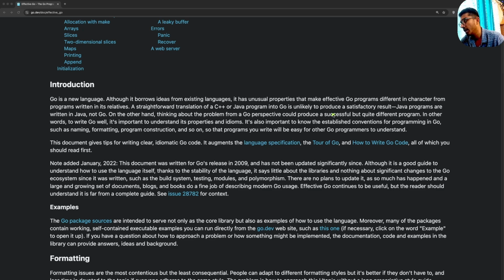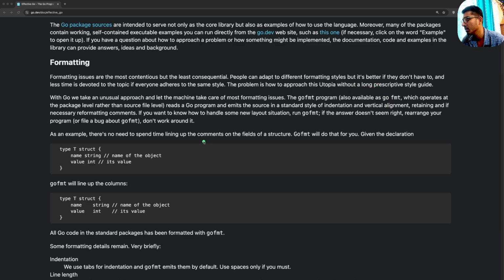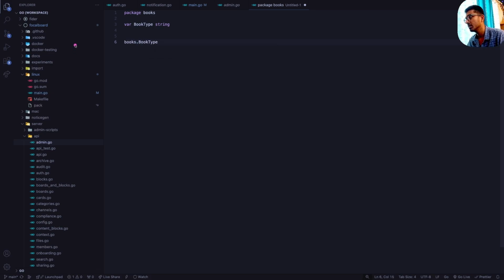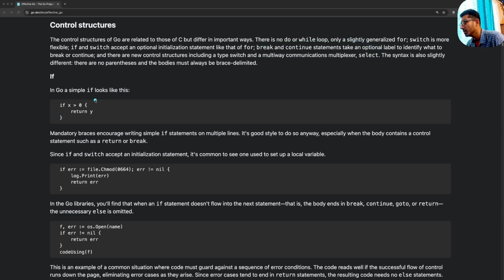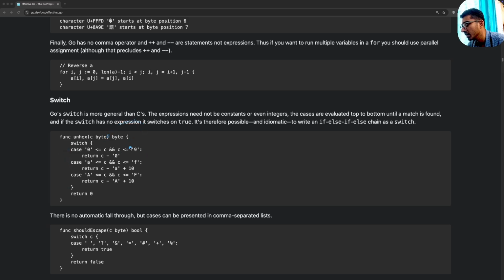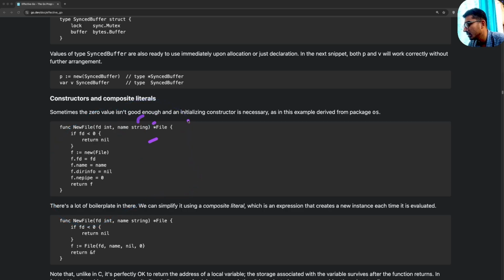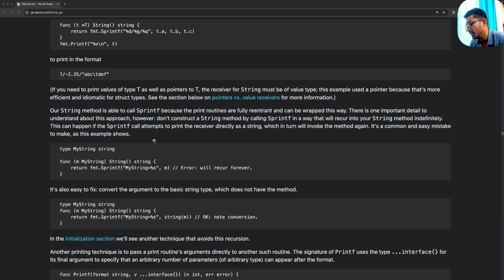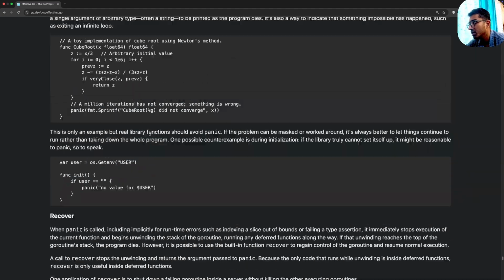Effective GO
I explore the Effective Go document.